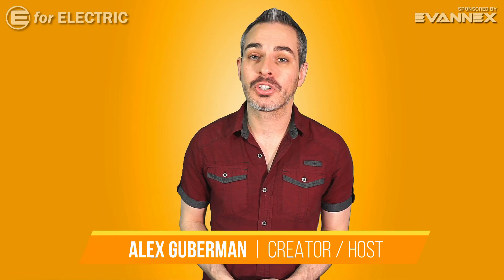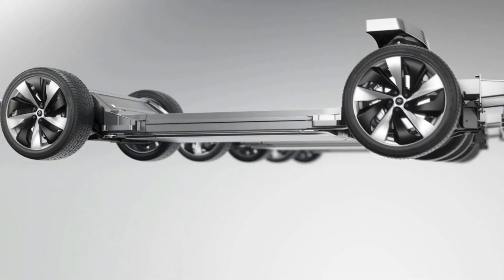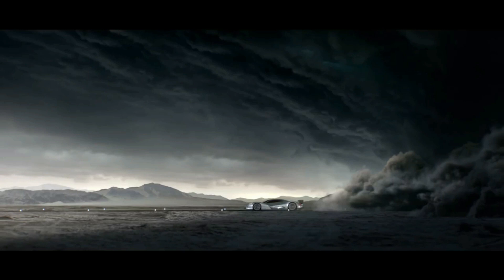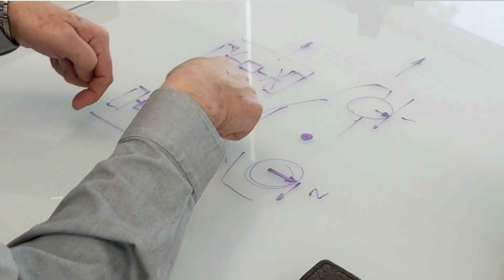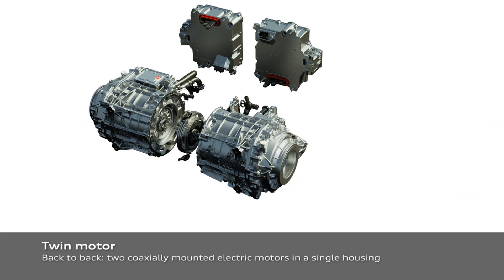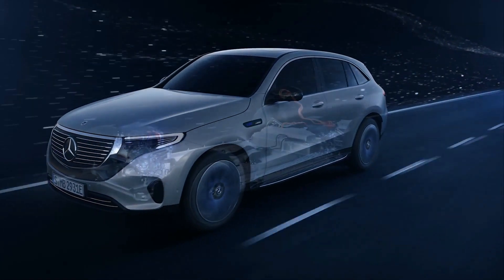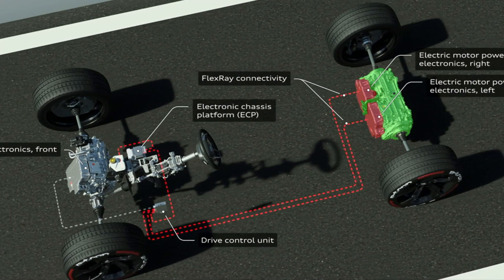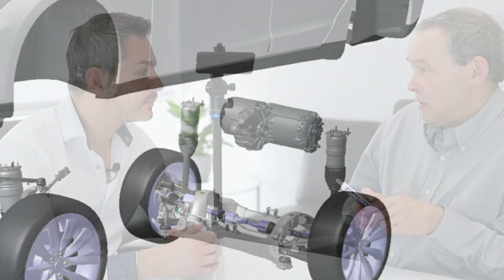Multi-Motor ELECTRIC CARS Advantage Explained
The power and advantage of electric cars with more than one electric motor ( dual motor, tri motor and quad motor ) explained by Lucid's CEO and former Tesla Model S Chief Engineer Peter Rawlinson

- use "EFORELECTRIC" for $10 OFF for orders over $100